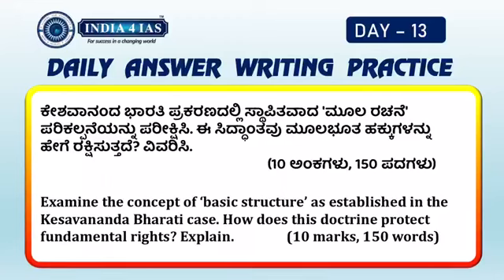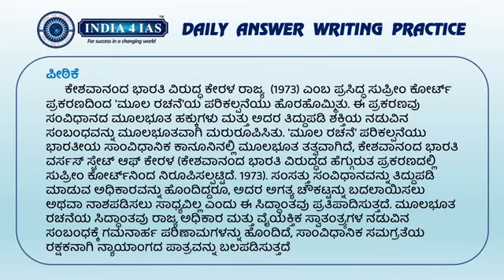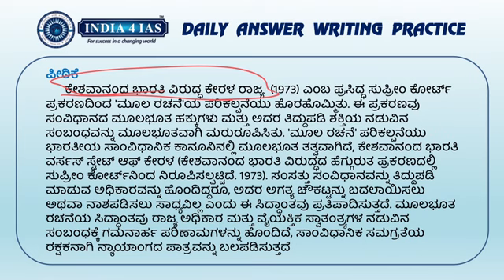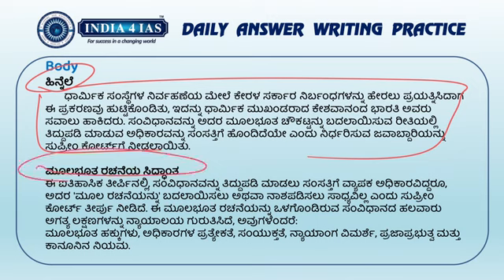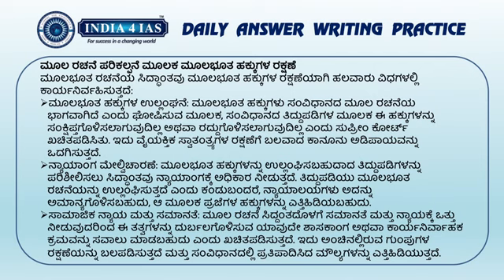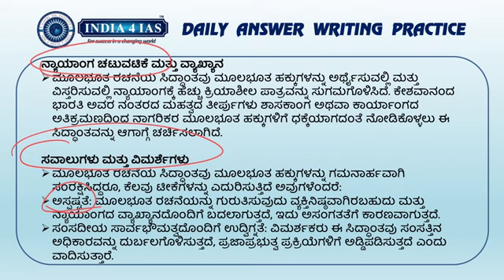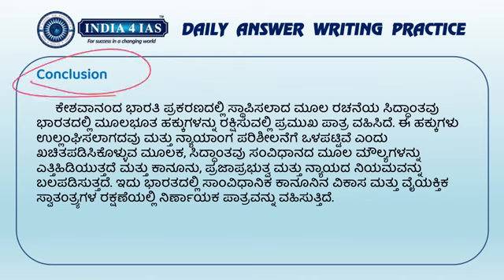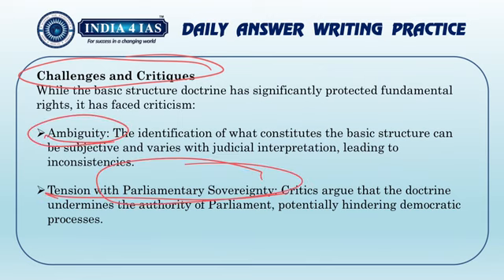DAY-13 | KPSC KAS Daily Answer Writing Practice | Mains Answer writing Basics (MAB)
Are you aiming to ace the Karnataka Administrative Service (KAS) Mains exam? Look no further! India4IAS brings you a dedicated program to hone your answer writing skills and boost your chances of success.

Why India4IAS?